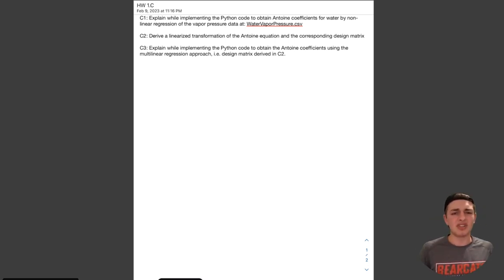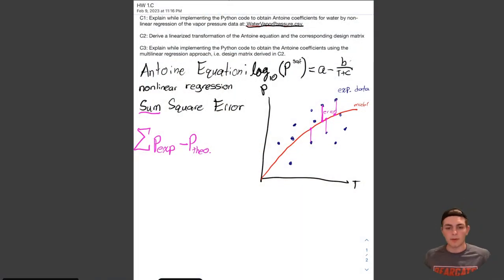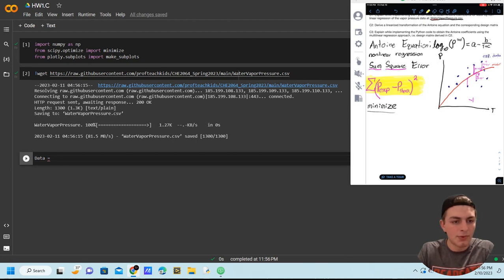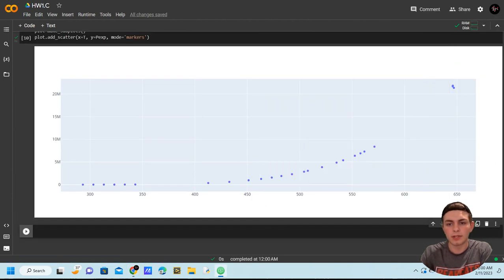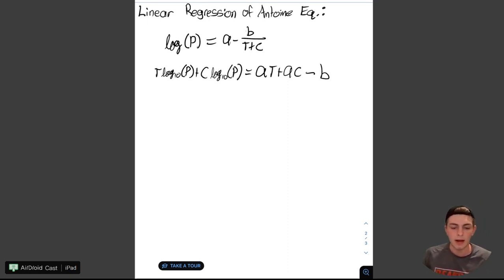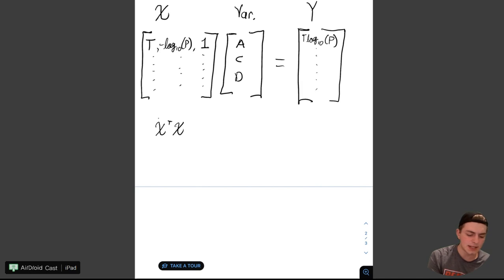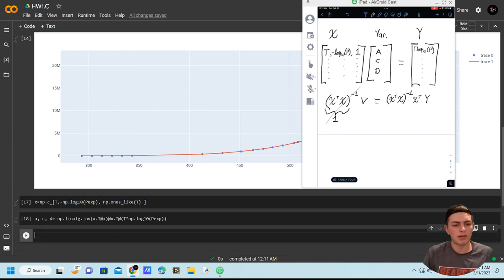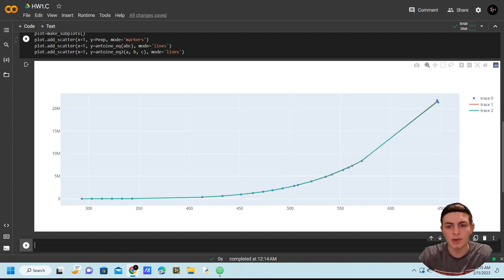HW1.C Linear and Nonlinear Antoine Coefficient Regression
In this video I derive linear and nonlinear regressions for coefficients of the Antoine Equation using Google's Python Colaboratory